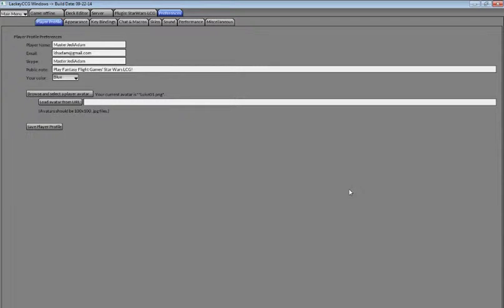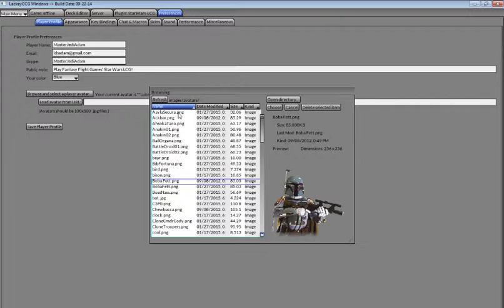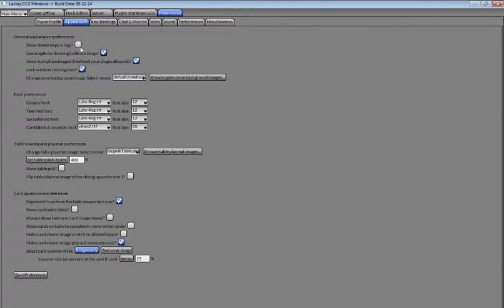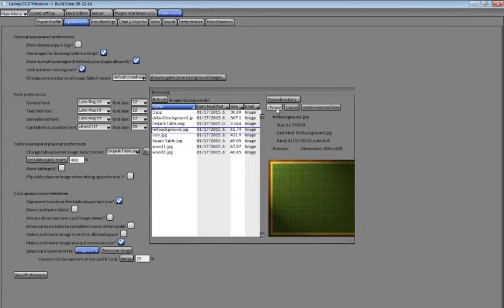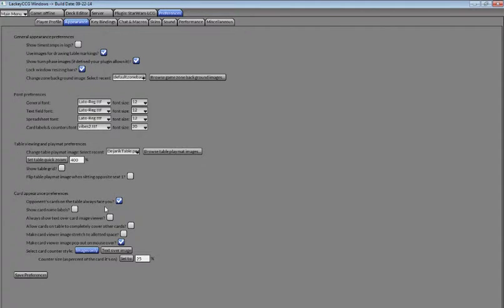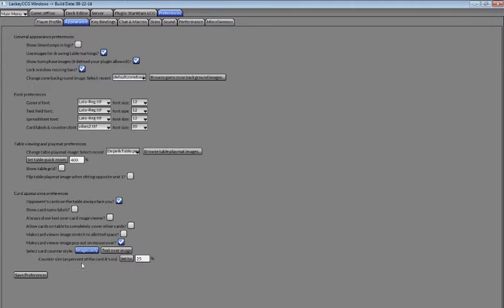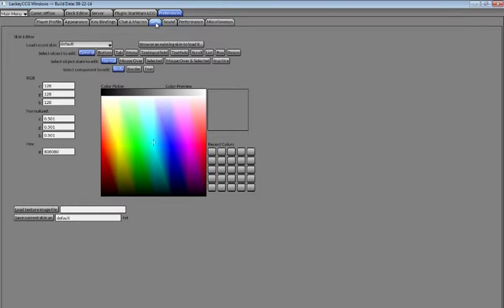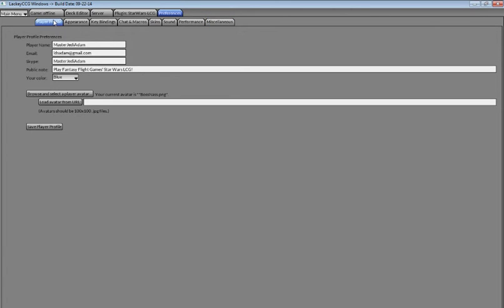Star Wars LCG LackeyCCG Tutorial Part 5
This tutorial walks quickly through the basics of the game pane of LackeyCCG as defined by the Star Wars LCG plug-in.